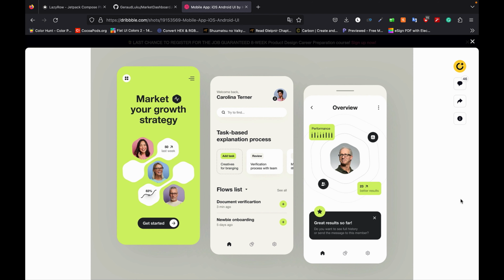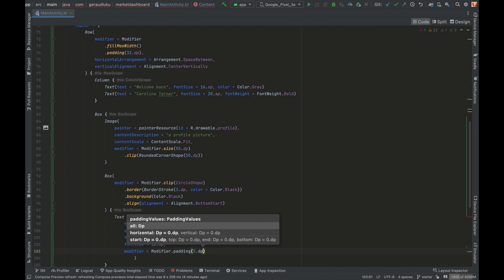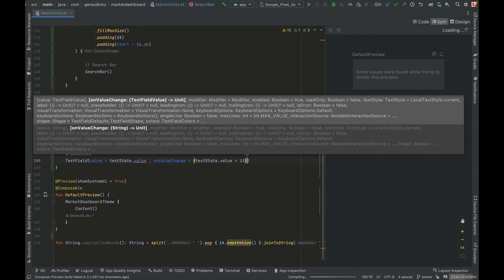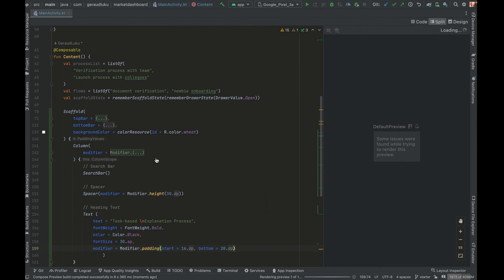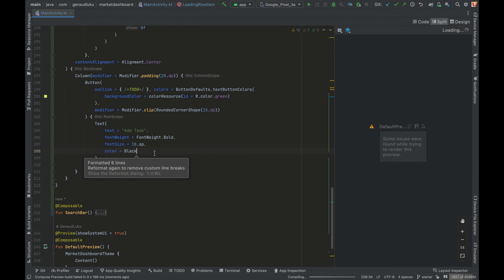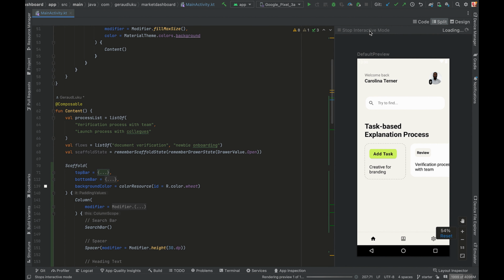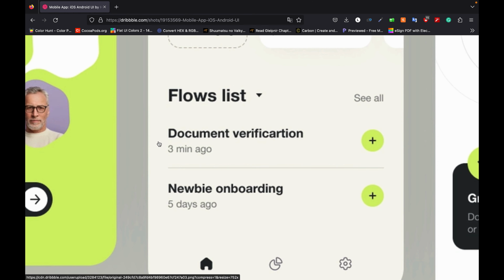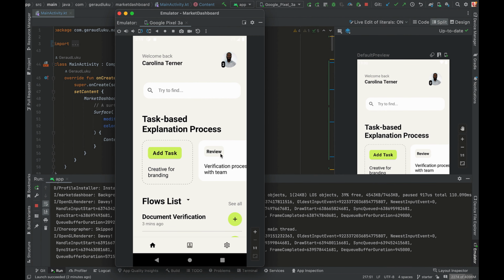Marketing App UI with Jetpack Compose - Android Studio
In this video, we will be developing a UI for a mobile marketing application for the Android platform using Jetpack compose in Android Studio. This video will be a step-by-step tutorial, so I advise you to clone the starter repository from my GitHub profile and code along.

I will be explaining concepts about jetpack composition going from basic Rows and Columns to building custom composable like ListView.

00:00 -  Introduction
1:11 - Code Beginning
1:51 - Top App-Bar
10:22 - Bottom App-Bar
15:00 - Search Bar
24:19 - Lazy Row
45:50: Flows List (Lazy Column)